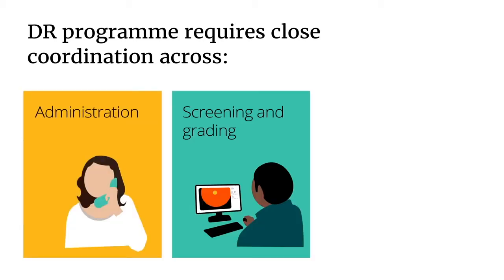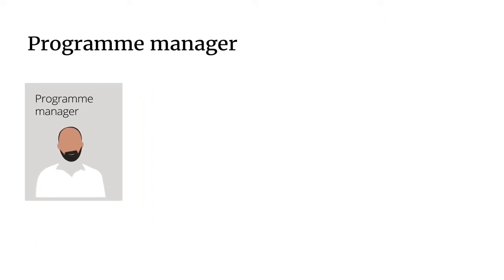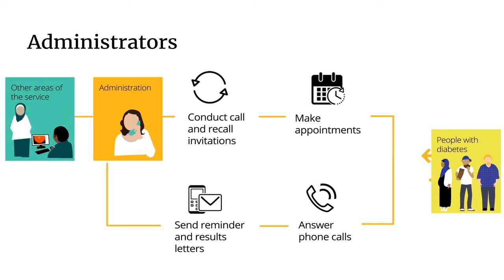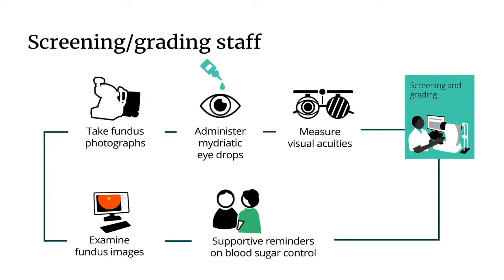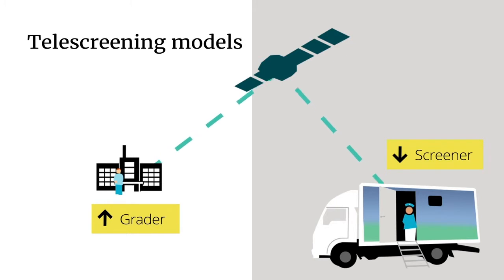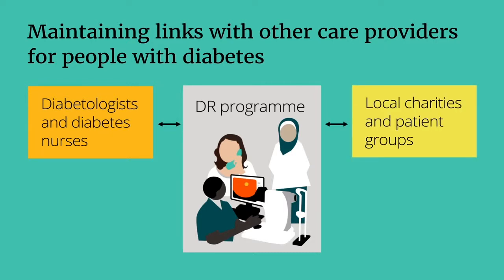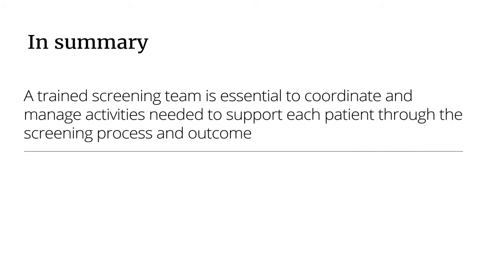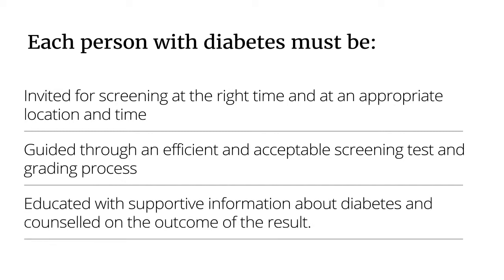Who is involved in screening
There are many aspects to diabetic retinopathy (DR) screening. Lots of work goes on behind the scenes to ensure that everyone eligible is screened and followed up appropriately. As well as the clinical staff, screeners, optometrists, health care assistants and ophthalmologists there are a host of other team members without whom the screening programme would not function. In this video we look at all the roles and how they link with each other.